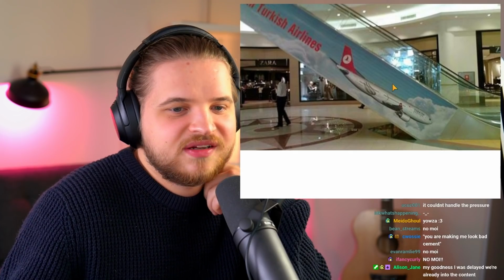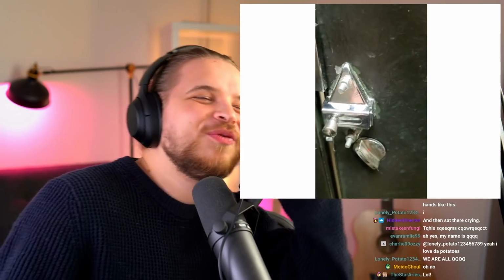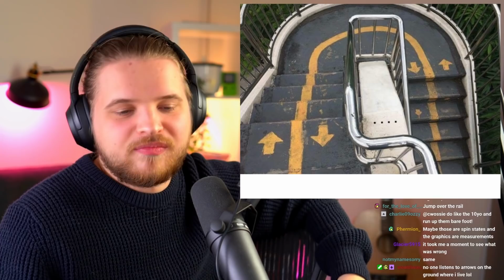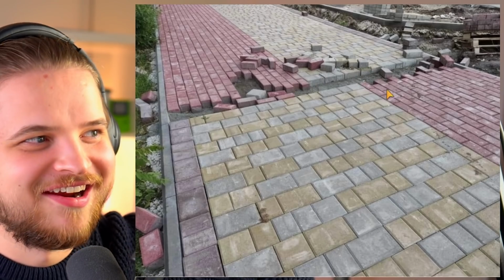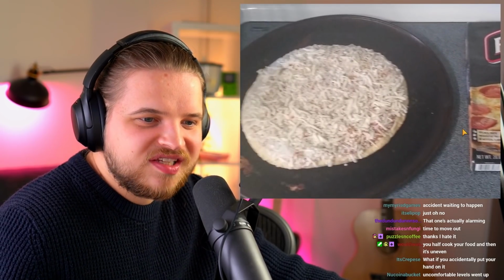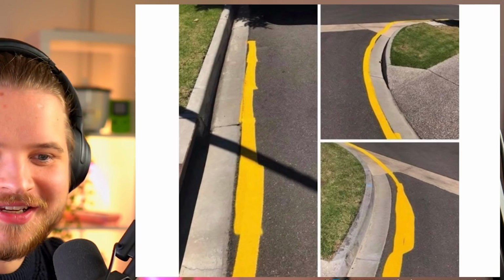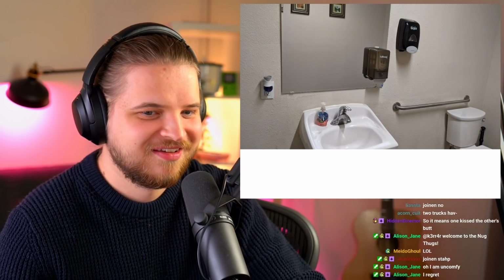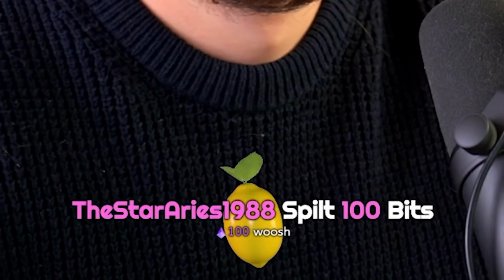People Who Failed at their Job Miserably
Today we check out People Who Failed at their Job Miserably over on r/onejob